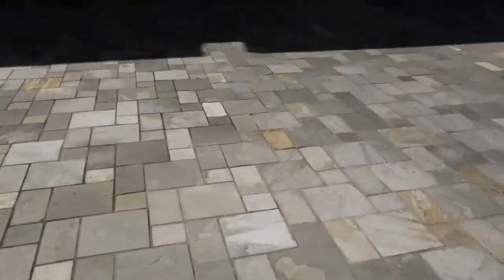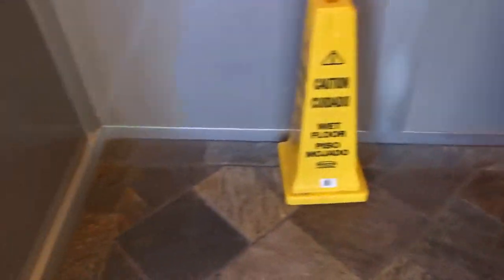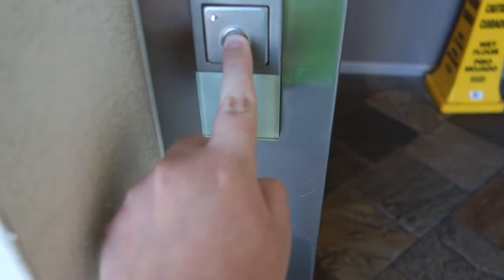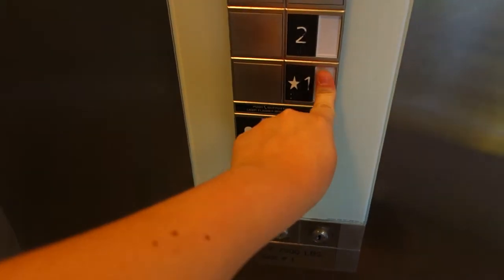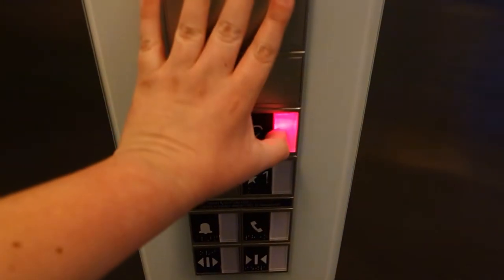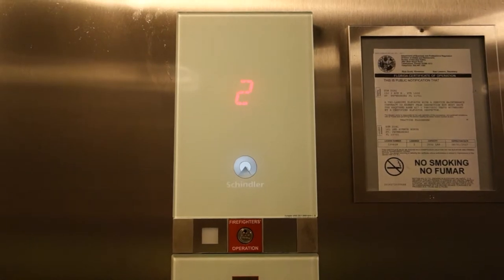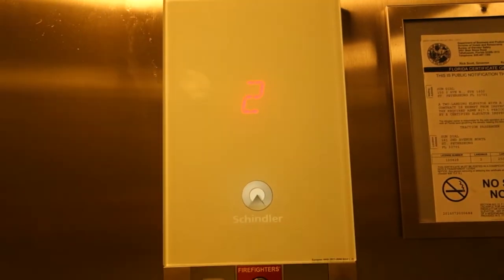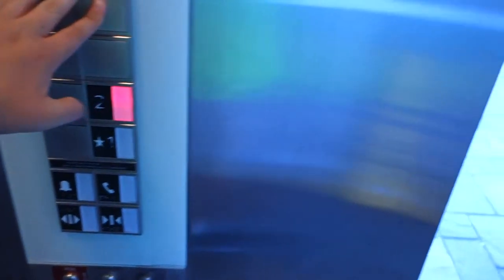Schindler 3300 Traction Elevator at Sundial Muvico, St. Petersburg, FL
I uploaded this today as the video I want to upload I'm having technical difficulties uploading.

Anyways, just a basic Schindler MRL. SeminoleVators has filmed here.

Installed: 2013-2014